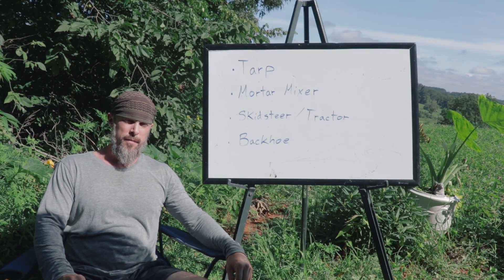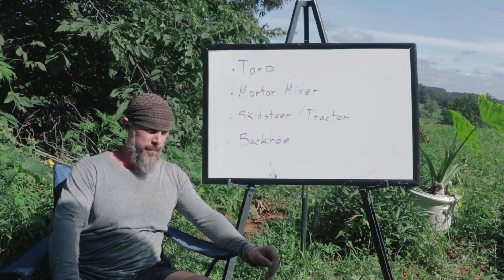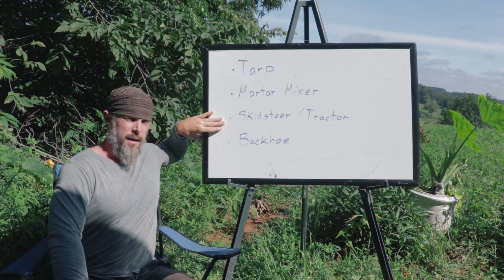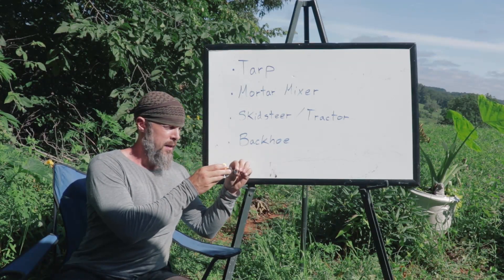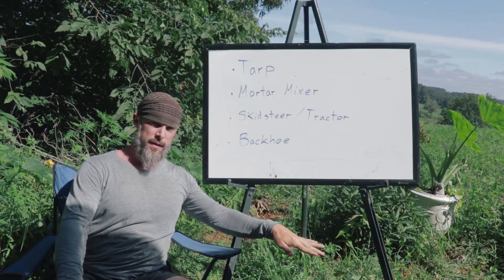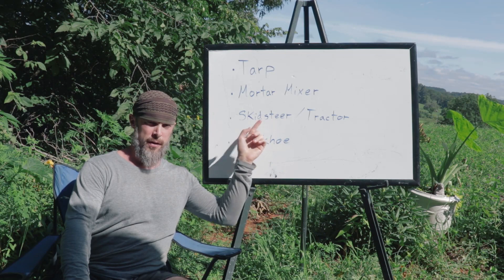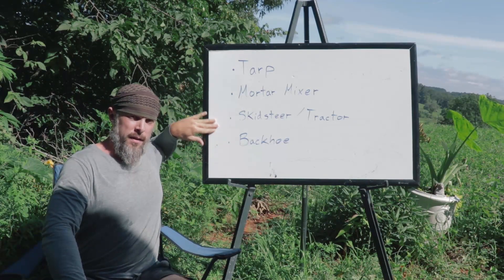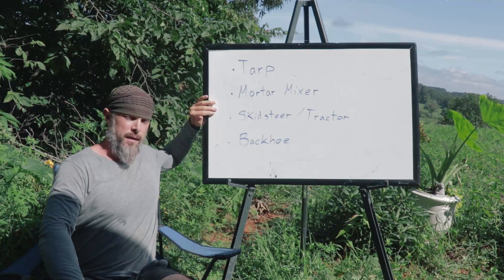Top 4 Methods for Mixing Cob - Cob Mixing Machinery Options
🔴 Get my 16 hour premium video course on Cob Building and Construction - Join the online 'Cob Building Academy'

AND